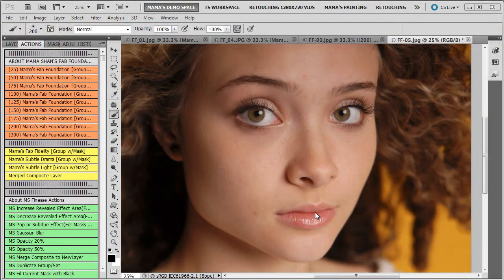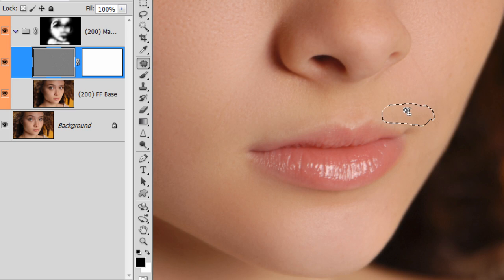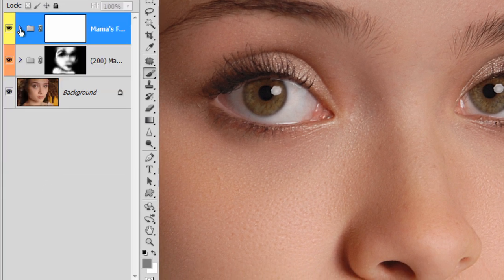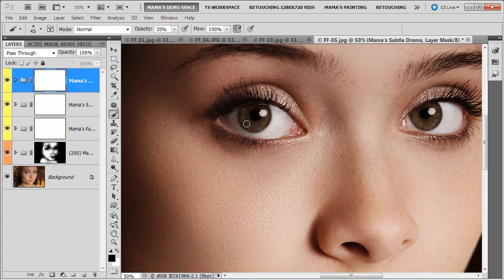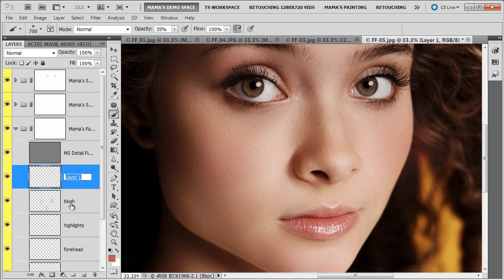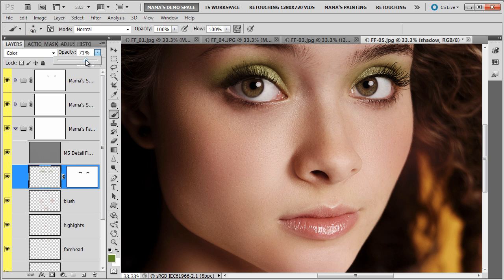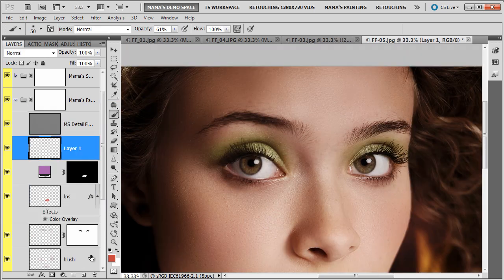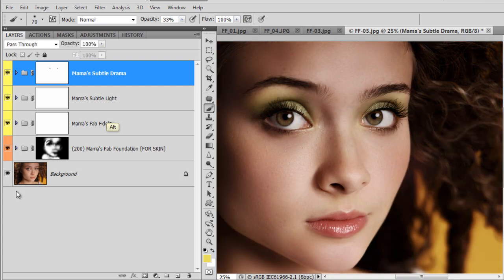FAB FOUNDATIONS - MAKEOVER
Beauty Retouch Makeover with Mama Shan's Fab Foundations, which are Actions for Photoshop®